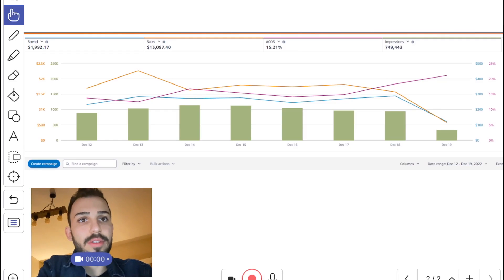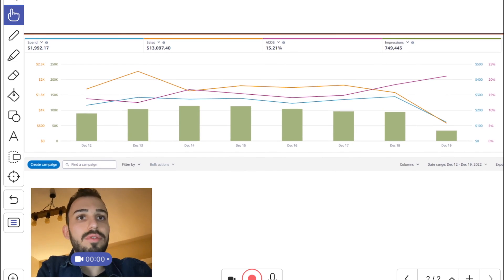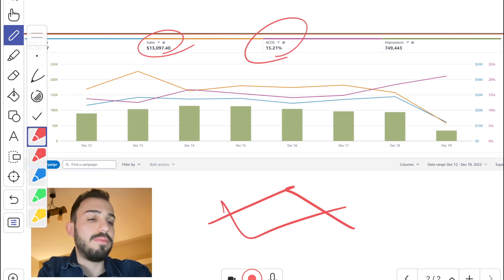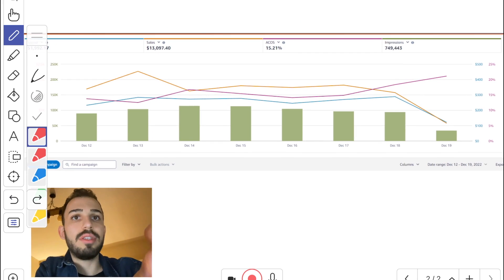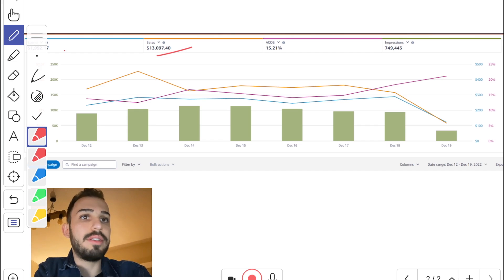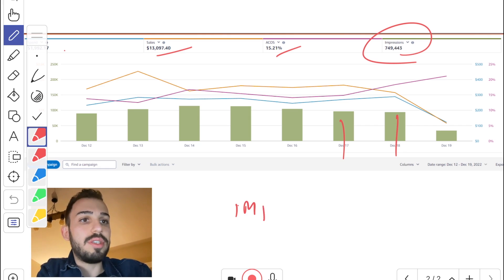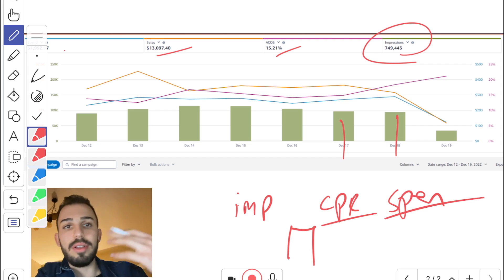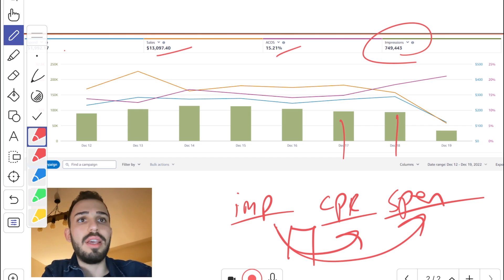Monitor 4 Different Metrics on One Graph in Amazon Ads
00:00 Monitor 4 Different Metrics on One Graph in Amazon Ads
00:20 Normally we can only select ACOS and Sales
00:29 Showing 2 graphs like one goes and up and going down chart
01:03 On the updated version, we have Spent, ACOS and impressions
01:09 This way you can find out different metrics and how different metrics are affecting e.g. Impressions or Cost per click
01:23 You can add impressions as graph, Cost per click and then you can also add your Spending
01:29 Find out how your spending is affecting your Cost per click
01:36 See how much your impression you're getting depending on the Cost per click and depending on the Spend that you're having

✅ Support us, buy some Swag: MyAmazonGuy.com/Swag